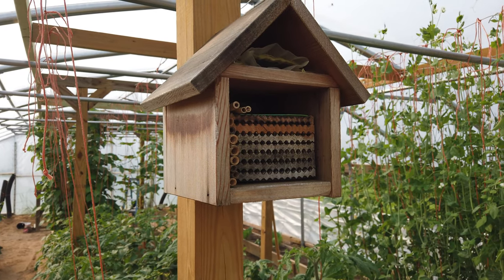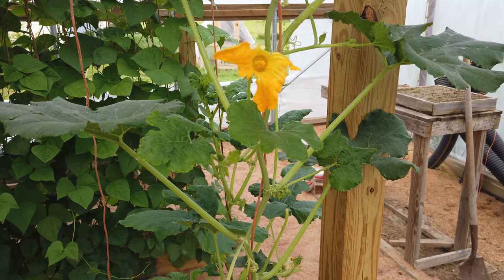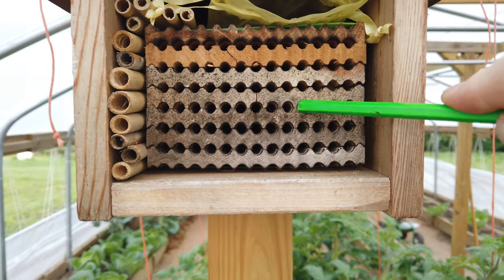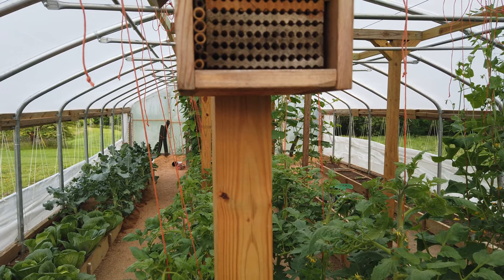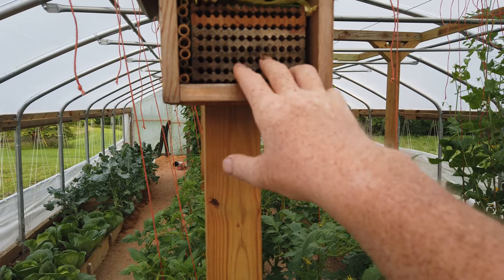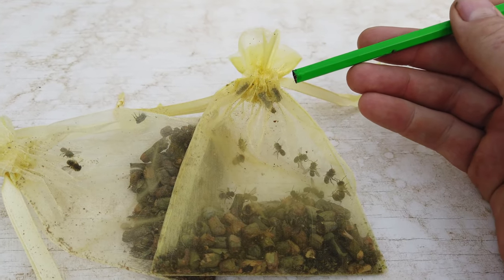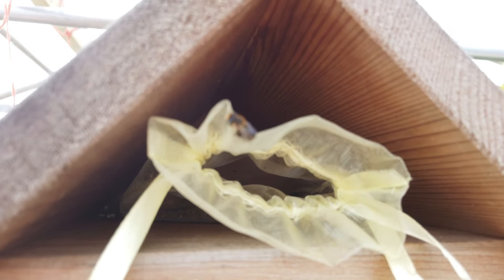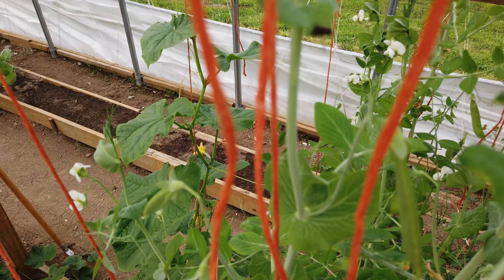Leaf cutter bees for greenhouse polination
Recently we have added leaf cutter bees to help with greenhouse pollination.  We were seeing too many squash that were aborting due to failure to be pollinated.  In addition to hand pollinating, we decided to move some leaf cutter bees into the greenhouse.  They’re a tiny and docile bee that’s capable of pollinating even a tiny bloom like on tomatoes.

You know you have leaf cutter bees when you start seeing small nearly perfect circles cut out of the leaves in your garden and your trees.  They use those pieces of leaves to make a chamber where their young will grow.